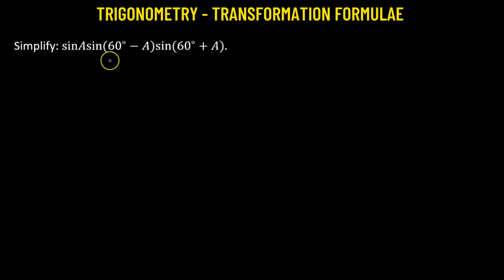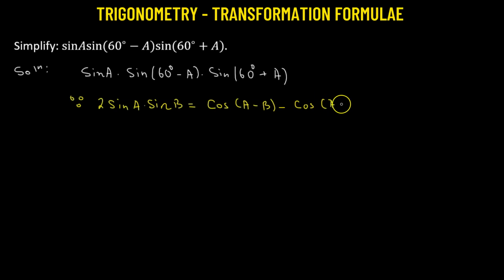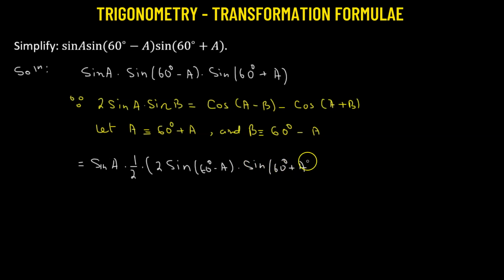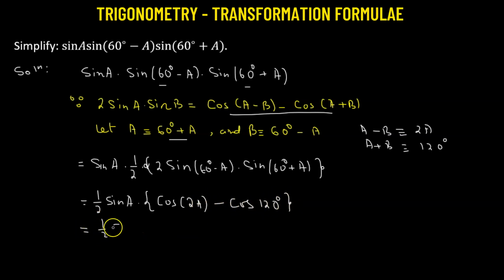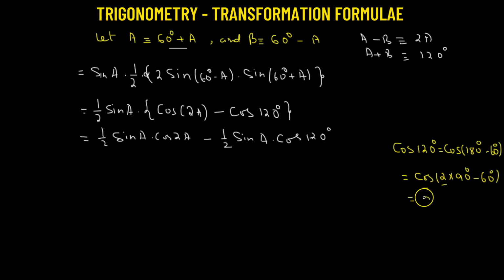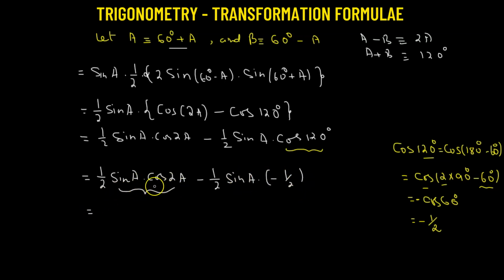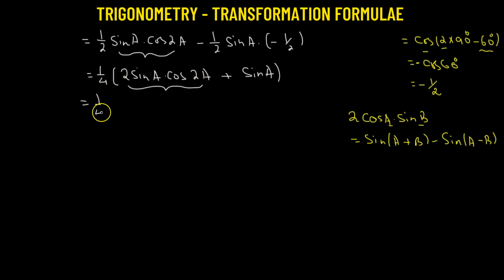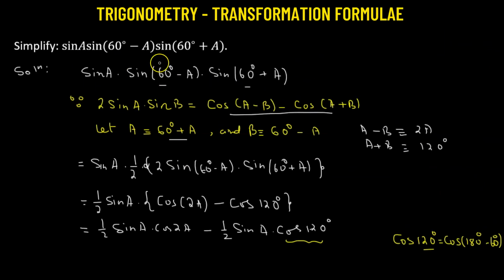4 | Trigonometry | Transformation Formula - Type 1 | Worked Out Problem